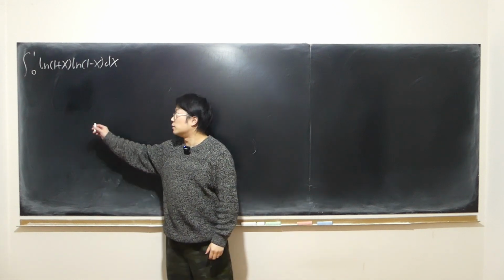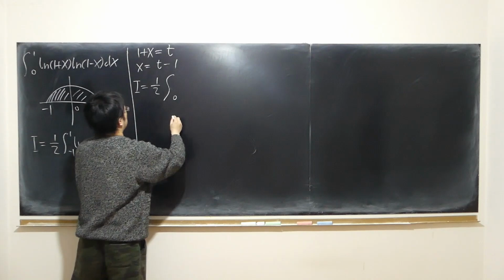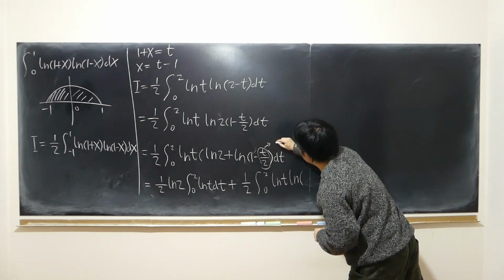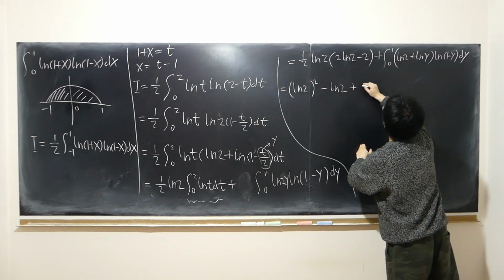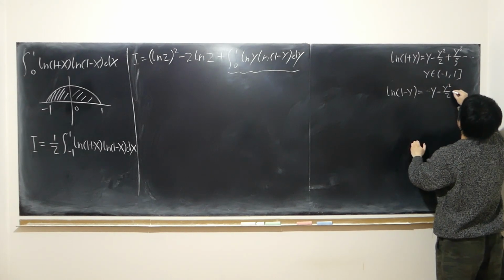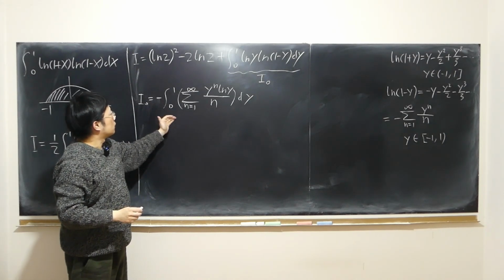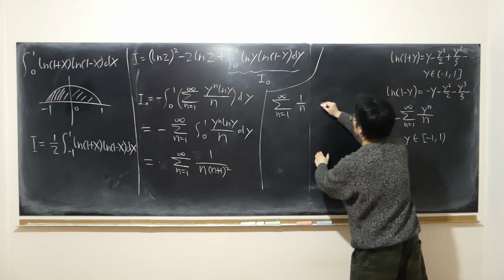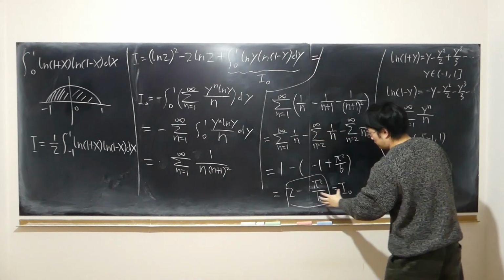A tricky integral ln(1+x)ln(1-x)